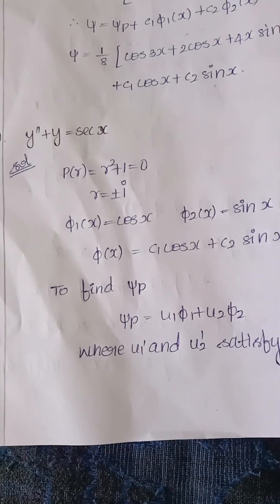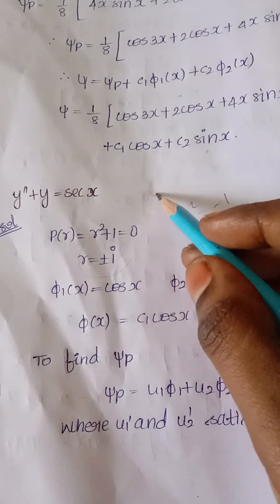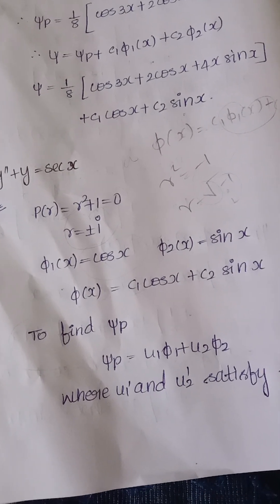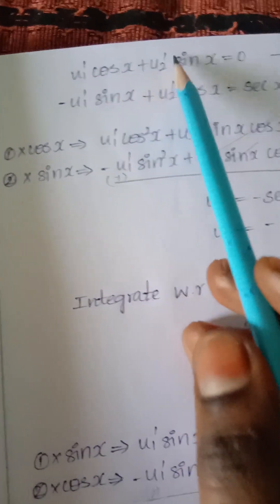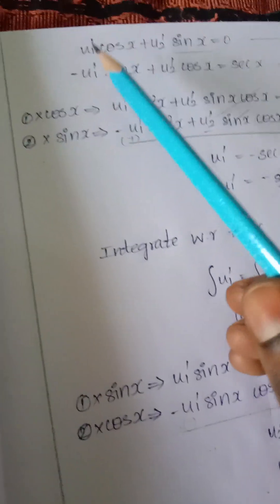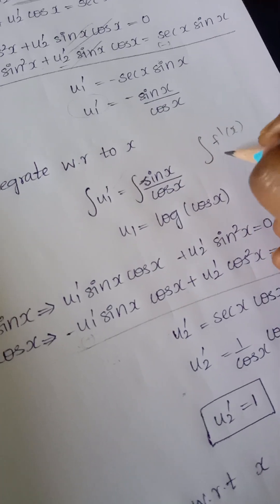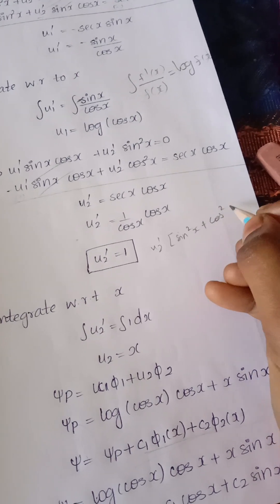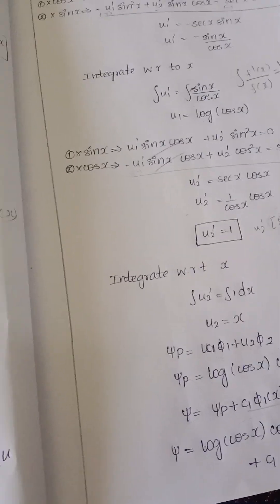y''+y=sec x in M.Sc. Mathematics with CA